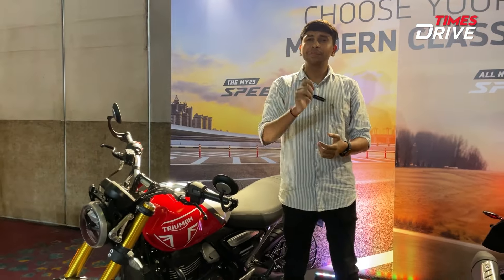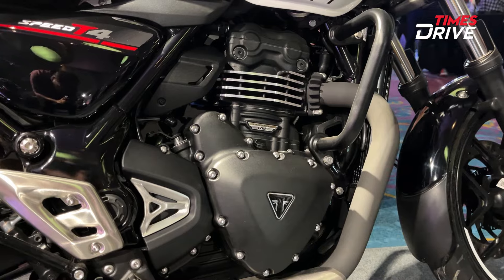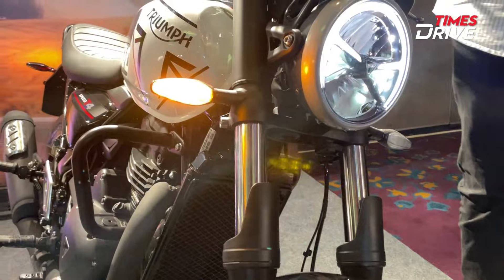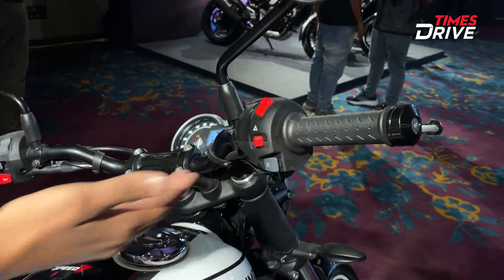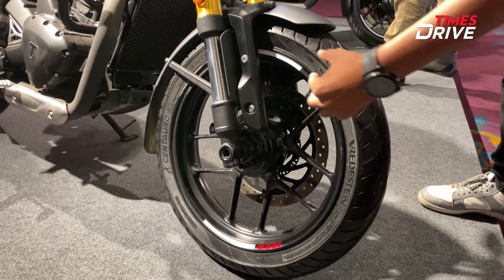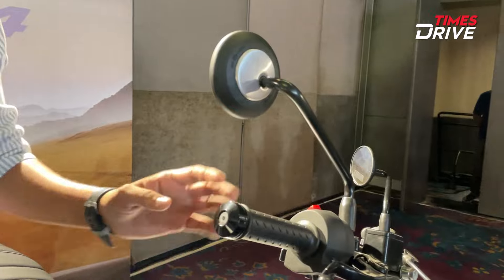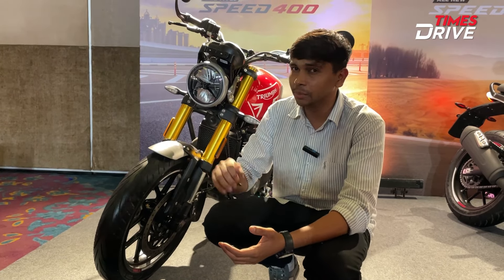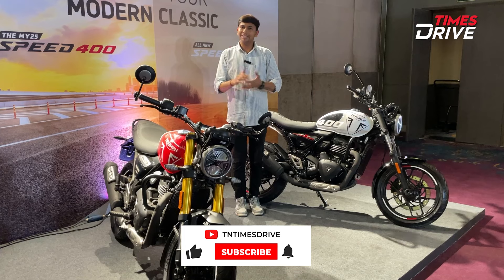New Triumph Speed 400 T4 Walkaround | Most Affordable Triumph? | With 398 CC Engine | First Look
Triumph Speed 400 MY25 & T4 Walkaround: Triumph has unveiled two new 400cc bikes- Speed T4 and MY25 Speed 400. The Speed T4 delivers 30.5 bhp and 36 Nm of torque. The MY25 Speed 400 offers 39.5 bhp and 37.5 Nm. Join Ayush Gupta for detailed information.

Video Timestamps

00:00 -00:11 INTRO
00:11-03:32 FRONT
03:31-04:09 REAR

Triumph Speed 400 T4
Triumph Speed 400 T4 Launch
Triumph Speed 400 T4 Top Speed
Triumph Speed 400 T4 Mileage
Triumph Speed 400 T4 Vs Speed 400

Welcome to Times Drive, get ready to explore the world of Cars, Bikes, and EVs with us! From First Look to  Car & Bike Reviews, Comparisons and in-depth analysis of the hottest trends and news in the automobile industry. We cover it all for you and keep you up-to-date and informed with every Auto related information.